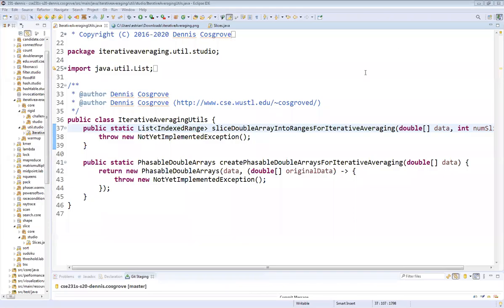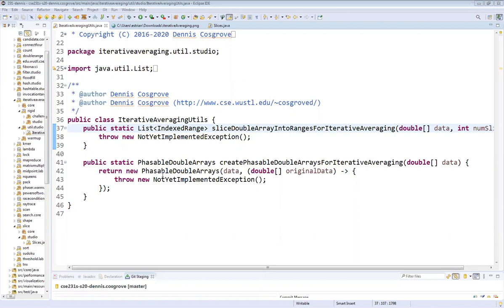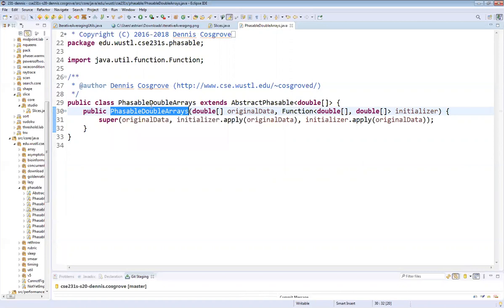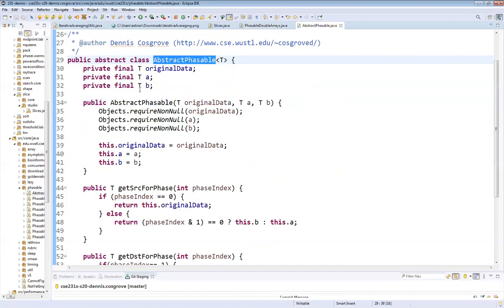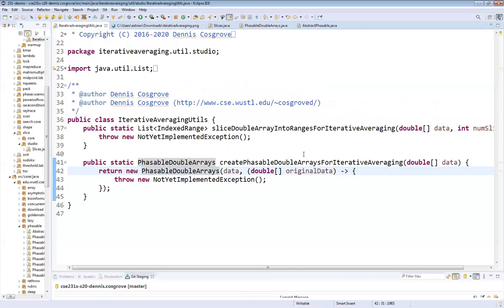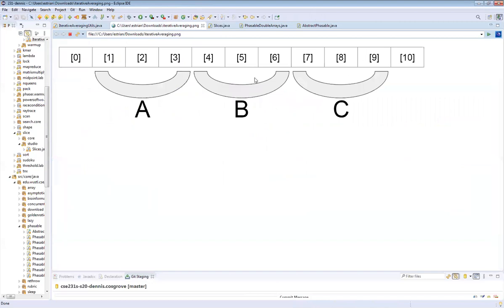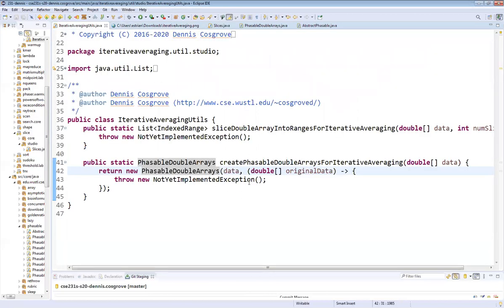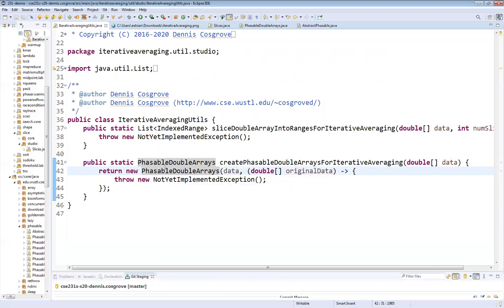IterativeAveragingUtils Phasable Demo